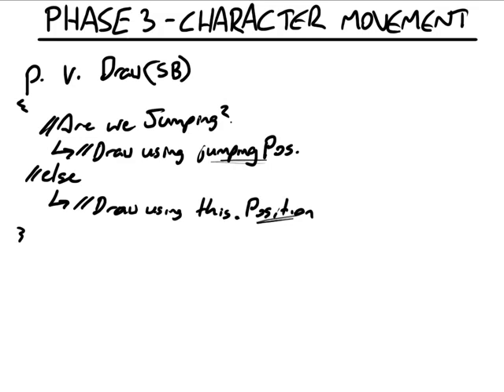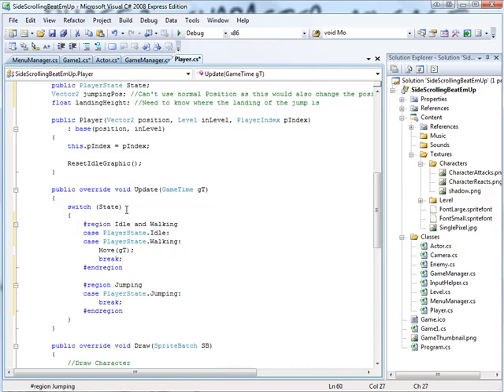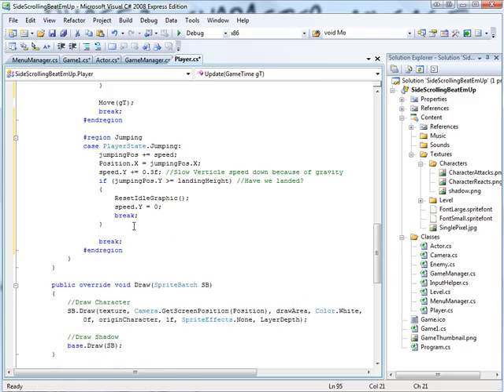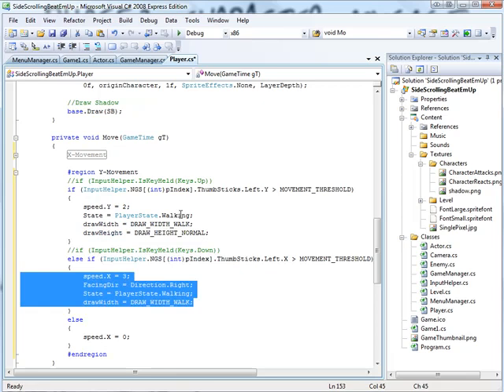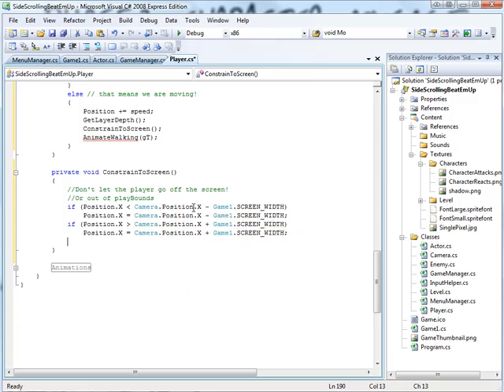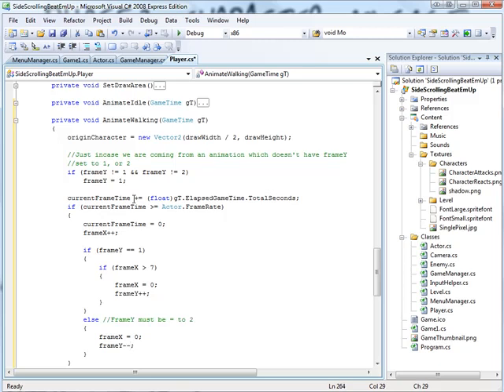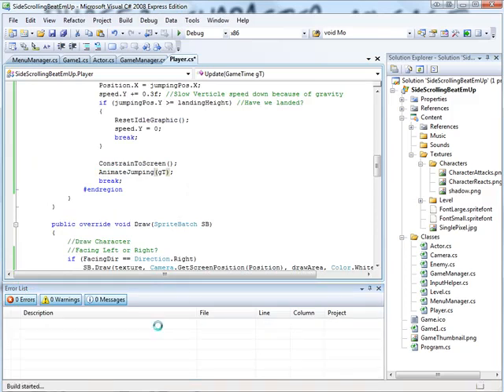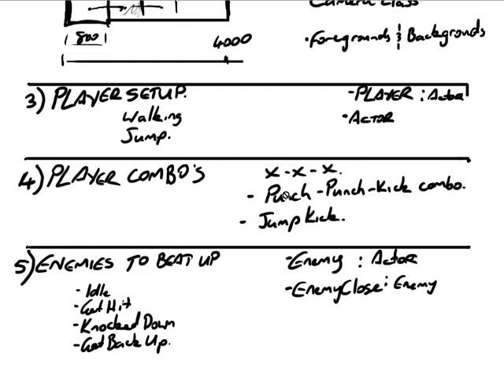XNA Side-Scroller - 12 - Phase 3 Move & Jump Code